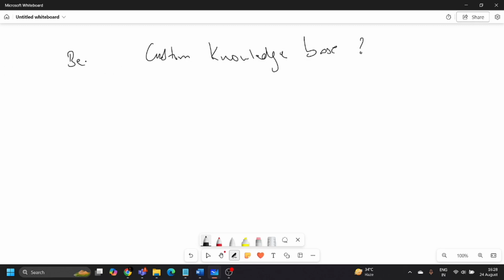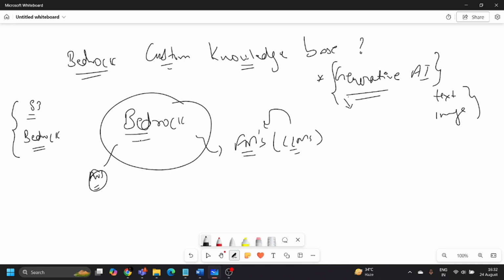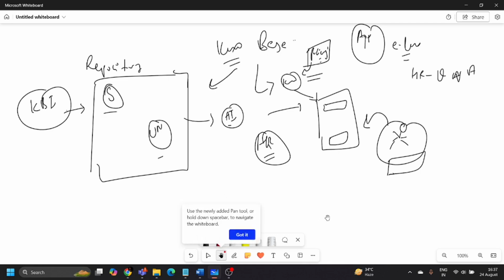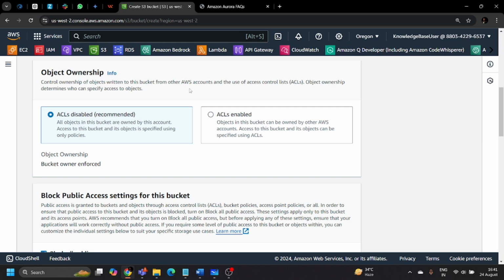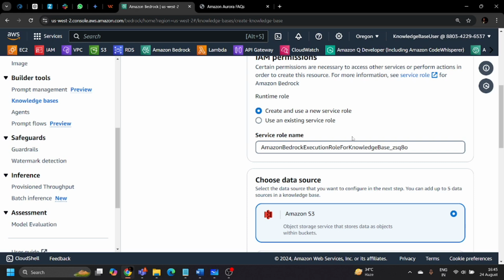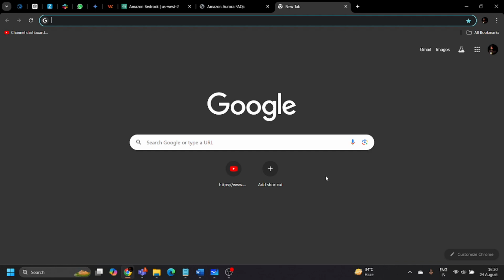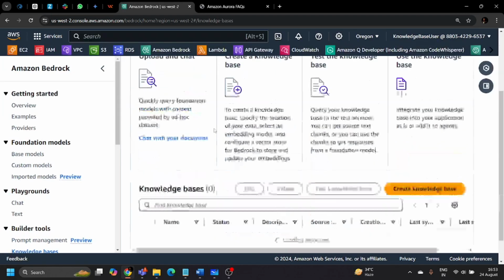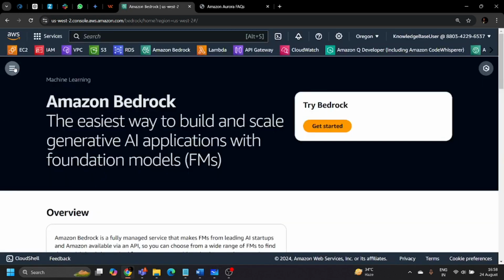Build a RAG based Gen AI Chatbot using Amazon Bedrock Knowledge Base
Unlock the power of Retrieval-Augmented Generation (RAG) and create your own Generative AI chatbot in just 30 minutes! This step-by-step tutorial demonstrates how to leverage Amazon Bedrock Knowledge Base to build a cutting-edge generative AI chatbot.

In this video, you'll learn:
• What is Amazon Bedrock Knowledge Base and How to set it up ?
• How to setup managed Amazon Open Search Serverless vector
   database with Amazon Bedrock Knowledge Base
• How to sync data and test Amazon Bedrock Knowledge Base with a managed chatbot test feature with Amazon Bedrock LLMs

Discover Amazon Bedrock and learn how to integrate generative AI models from leading AI startups and Amazon into your applications. In this video, AWS Senior Developer Advocate Mike Chambers steps through how to use Amazon Bedrock including how to navigate through the console, find and use the Playgrounds (text, chat, and image) to compare models, using SDKs & Amazon Bedrock to integrate into your own applications, and more.